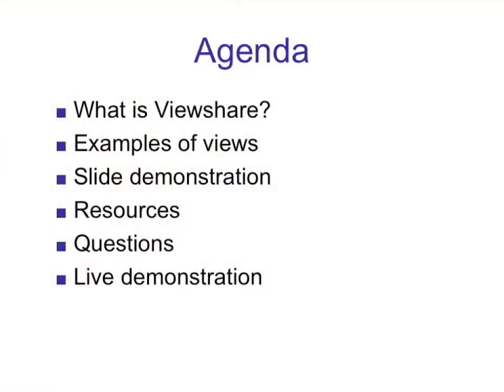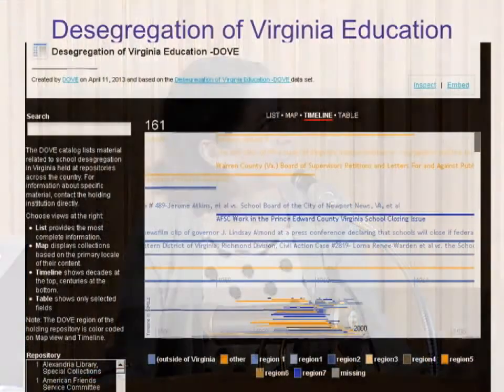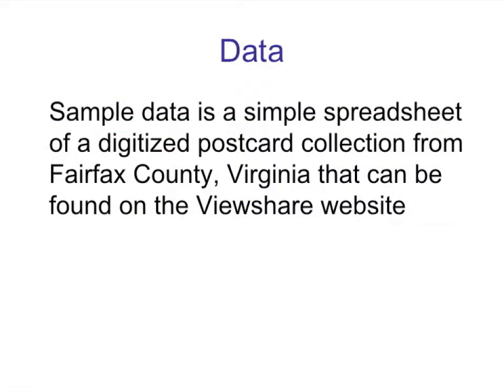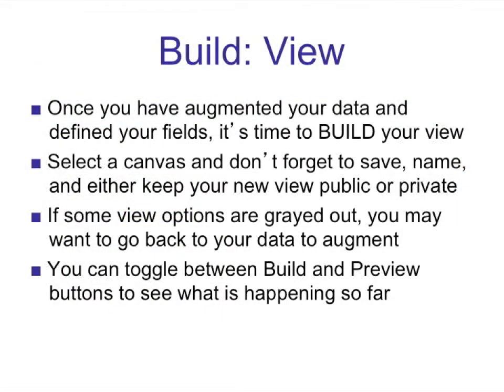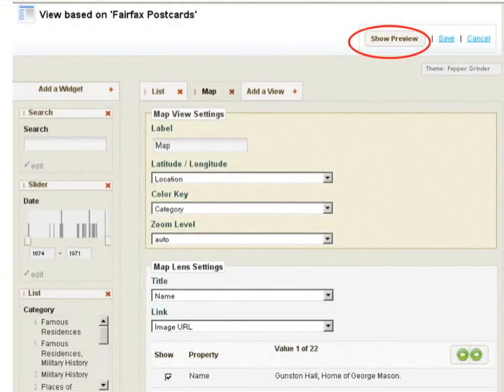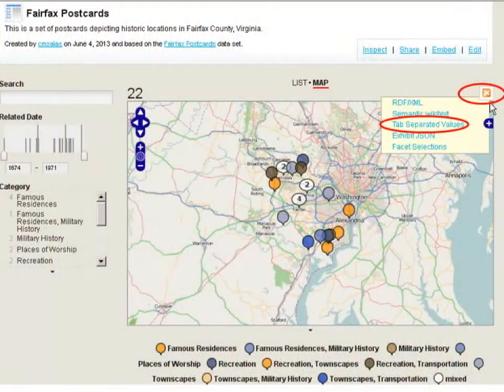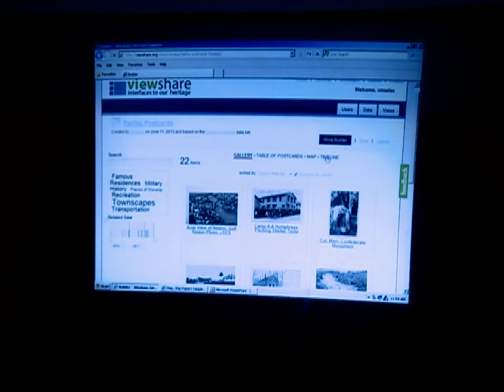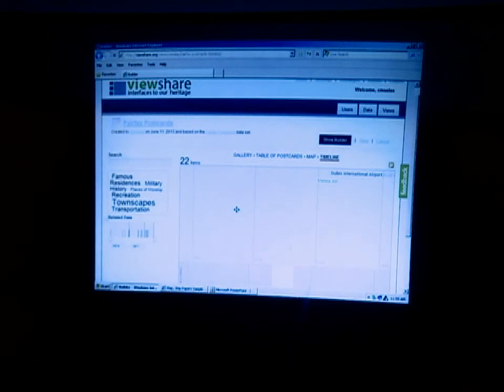Exploring Cultural Heritage Collections with Viewshare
Viewshare is a free, Library of Congress-sponsored platform that empowers historians, librarians, archivists and curators to create and customize dynamic interfaces to collections of digital content. Viewshare requires no particular technical proficiency, and participants will leave ready to use the application to help understand and provide access to digital collections of cultural heritage materials.

Speaker Biography: Camille Salas is a program support assistant with the Library of Congress National Digital Information Infrastructure and Preservation Program and a recent MLS graduate of the University of Maryland's iSchool. She serves as a technical writer for the Viewshare online service development project.